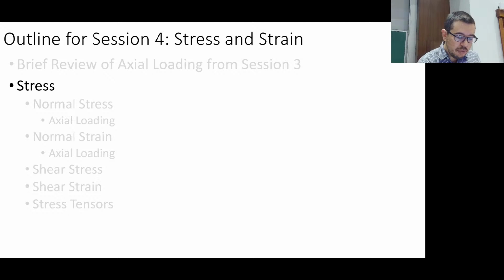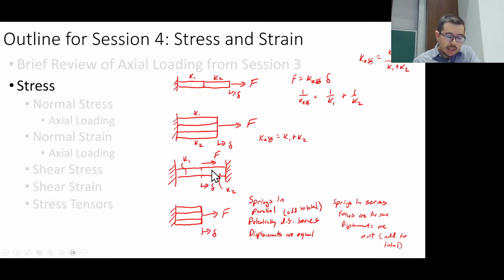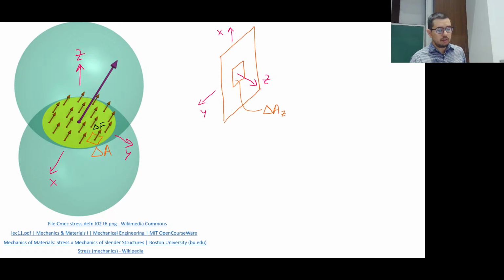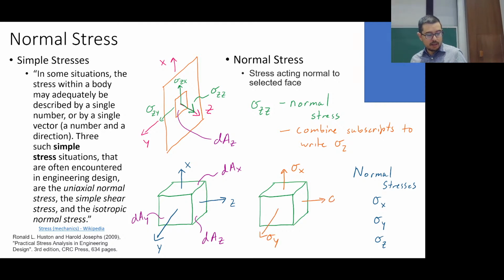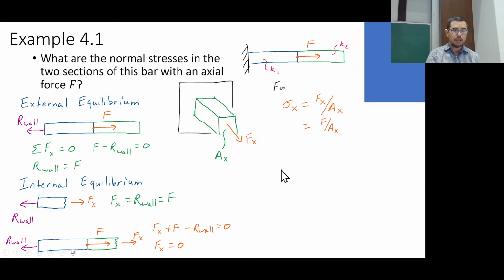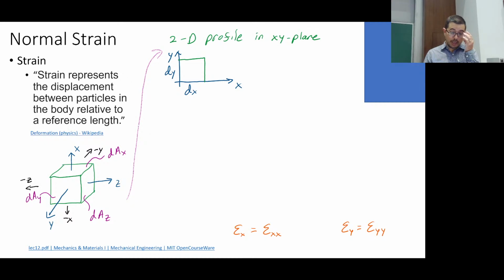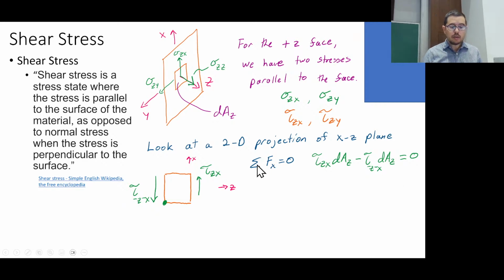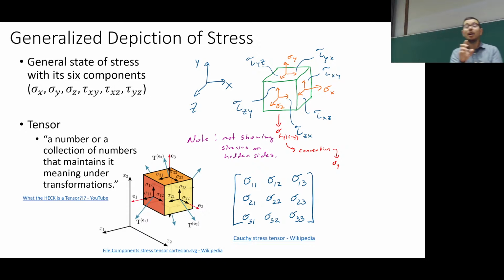Fa 2024 MechMat: Session 4 - Stress and Strain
Session 4 - Stress and Strain
We start building the fundamentals that go from loading on a structure to descriptions of stress and strain, which describe what the material is experiencing.